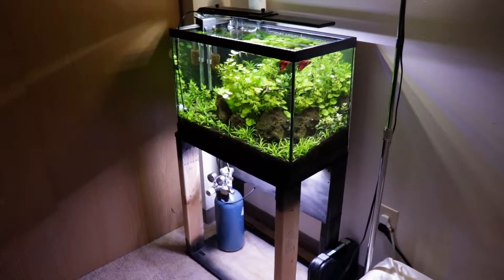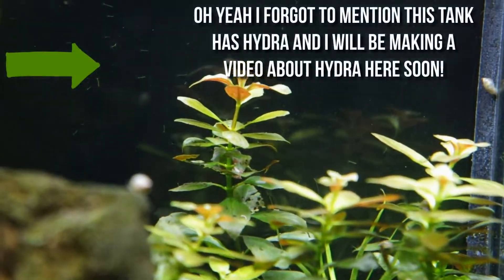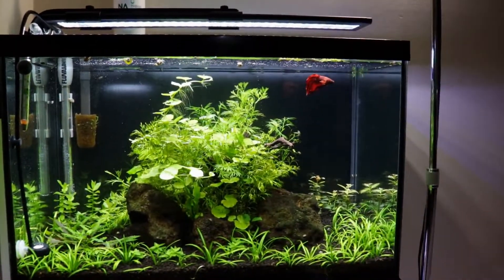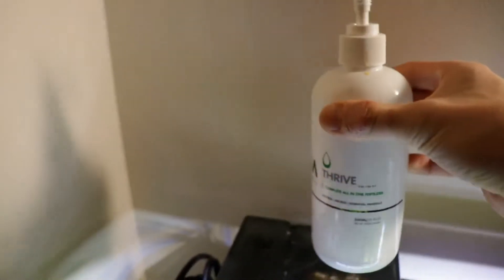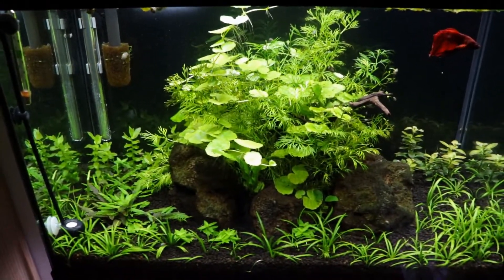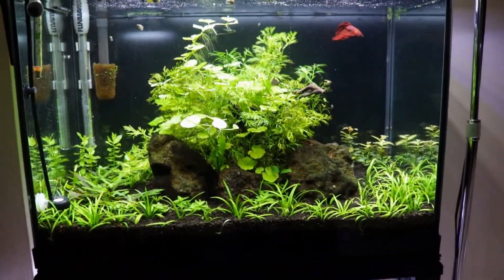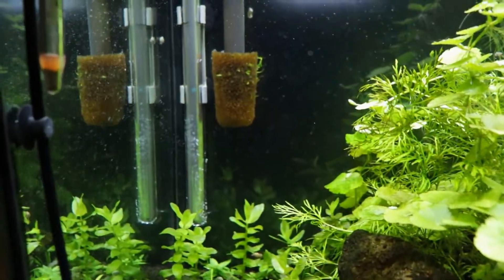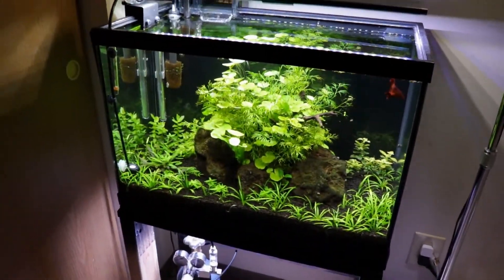Planted 20H Got CO2!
In this video I show you my Planted 20 gallon High and how it's doing!
The Lighting on this tank
The arm bracket for the light
You don't always need the most expensive setup in order to achieve success with a planted aquarium.